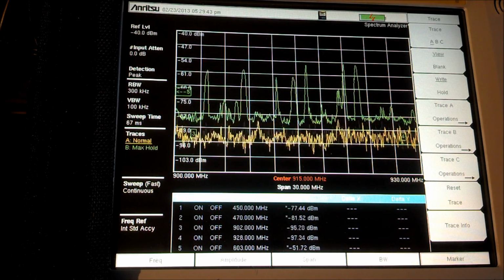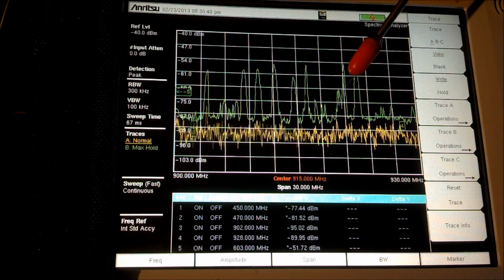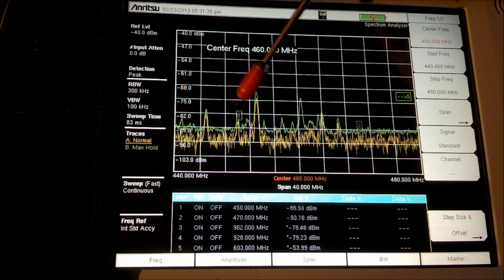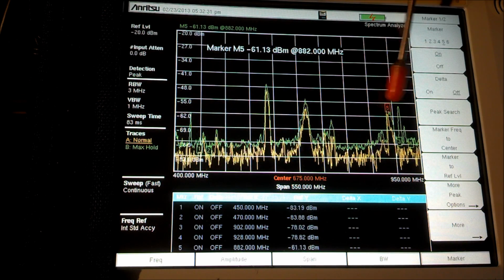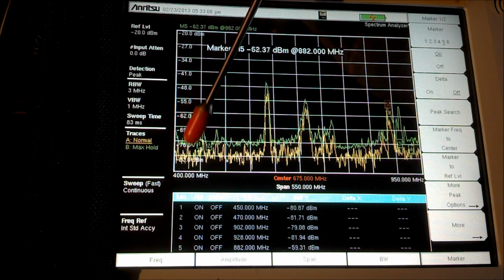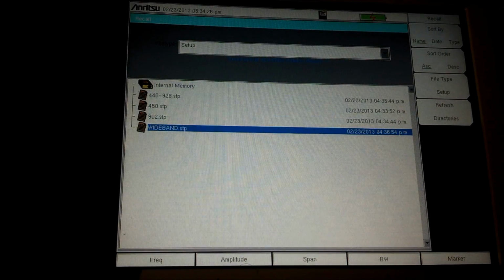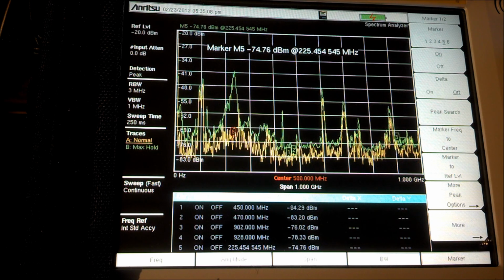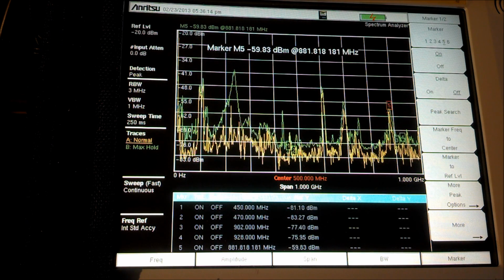Spectrum Analysis of a Smart Meter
Our electricity smart meter was installed this past week, so I spent some time using the spectrum analyzer of an Anritsu S412E LMR Master to look at the signals, compare them to the gas smart meter signals, and then compare them to other signals such as wireless thermometers, TV and FM broadcast, and cellular (both 4G and older systems).  The results may surprise you!

All measurements were conducted using a Diamond RH799 whip antenna, in a bedroom directly above the electrical panel where the GE smart meter is mounted.  In that configuration, the measurements represent the actual RF energy which would be in the room.